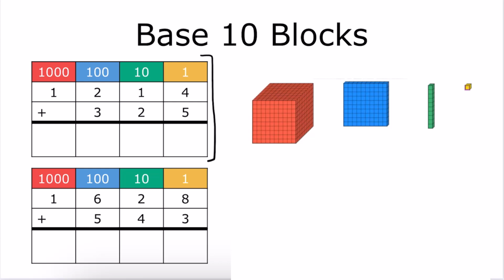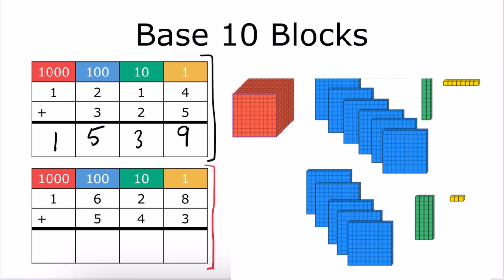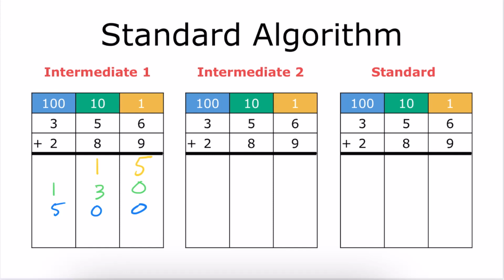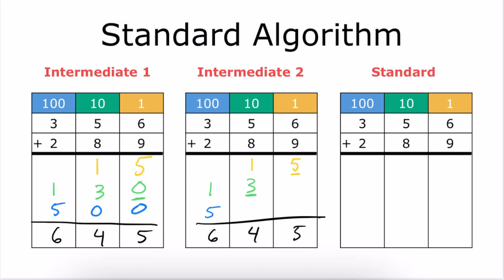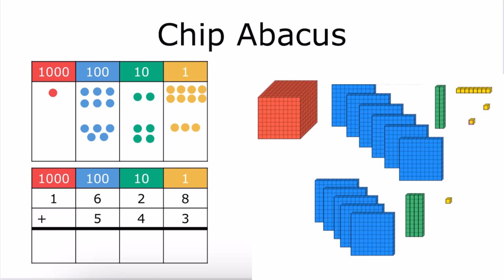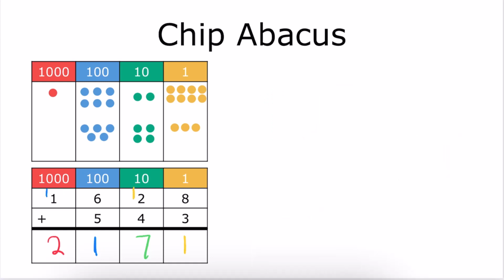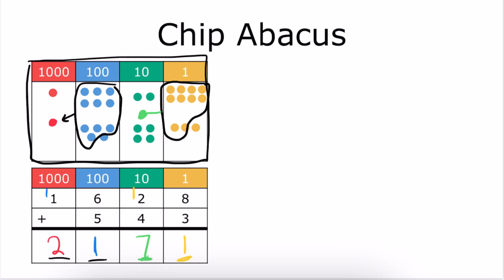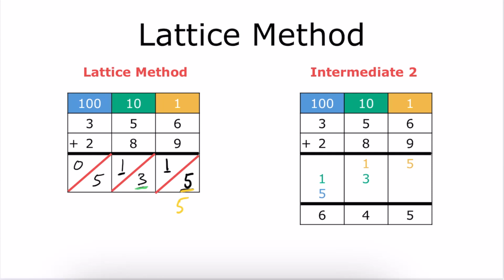Math 2010 - 4.2a Algorithms for Adding Whole Numbers